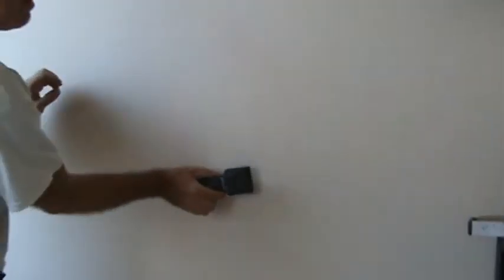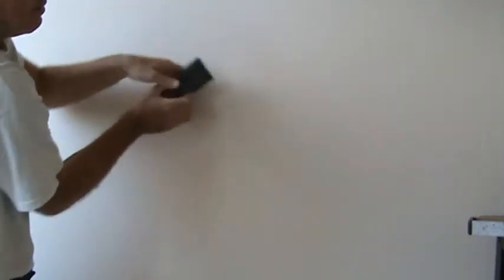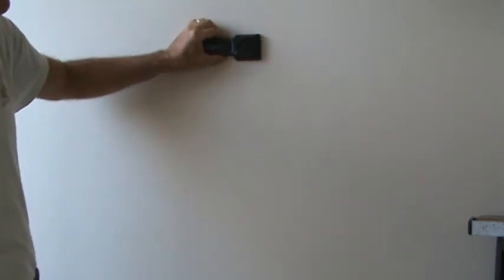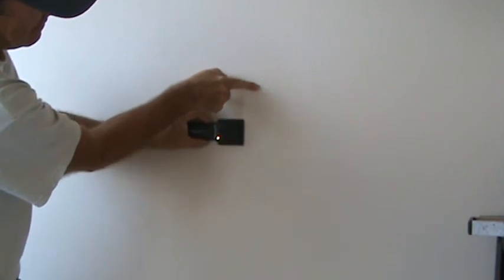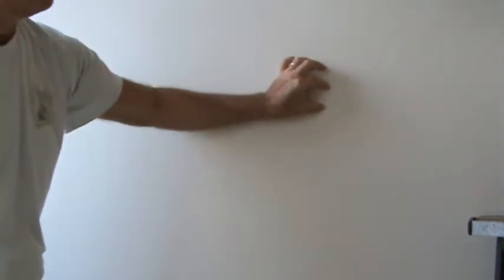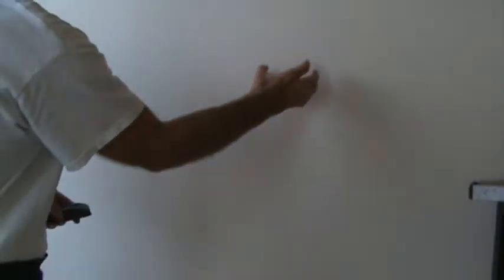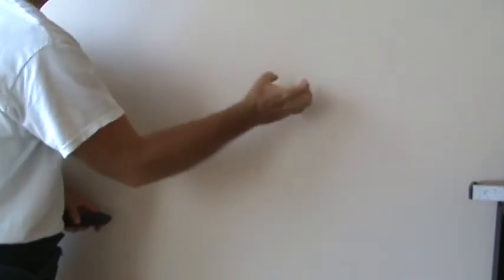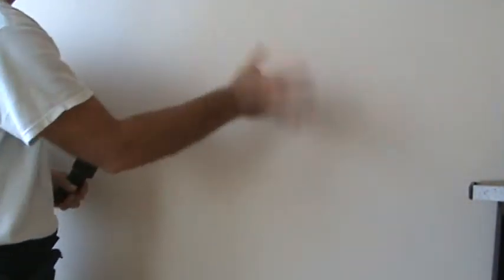How to Use Flexibit Drill Bit & Why You May Need One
How to use a flexi drill bit & why you may need to use one is what this howto video is about. VideoJoe is in the process of installing some cutin boxes way up high on a wall behind a tv wall mount & he may have come across knowing that there may be a fire block in the wall preventing him from connecting his new wiring from the cutin boxes he will be installing to then go down & connect to the existing electrical outlet located down towards the floor. How is VideoJoe going to get his wires all the way down the wall with the fire block in his way? By using what is called a flexibit. A Flexi bit is a long drill bit that is stiff yet flexible enough so you can angle & bend it down a wall to drill like a fire block! You can also use a flexibit to drill down through your sub floor from an existing electrical outlet location too for example. Another thing you can do is drill from an existing electrical outlet & fish the flexibit up the wall all the way to the top plate of a wall & drill through that as well since the flexibit comes with an extension where you can snap another length on & so forth. Great for working inside existing walls where you don't want to cut the sheetrock & make a sheetrock patch. Who wants to do that? Not VideoJoe. Watch & learn as VideoJoeShows you what he has in mind when getting ready to use a flexibit drill bit.